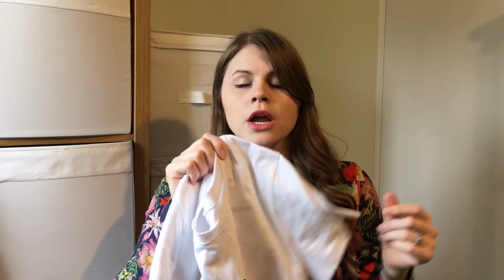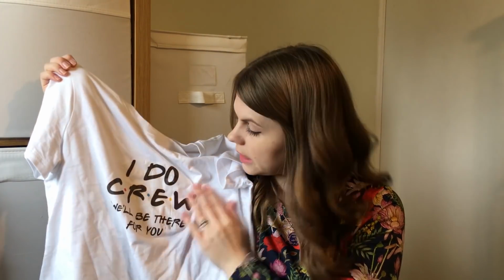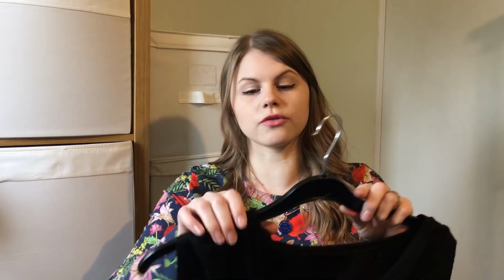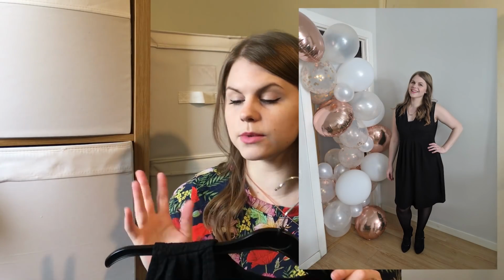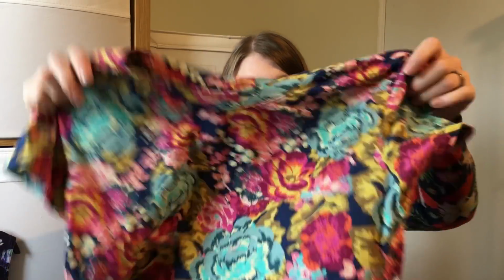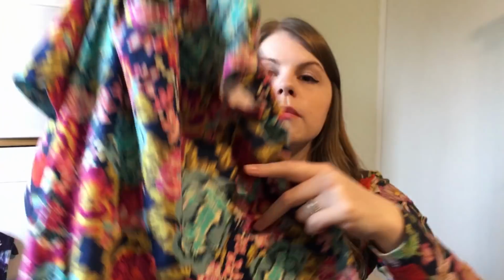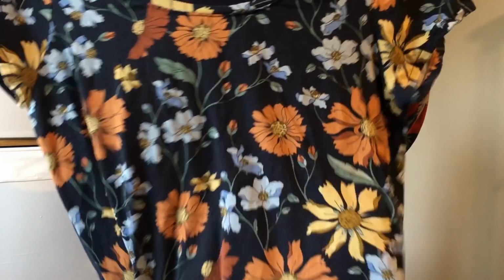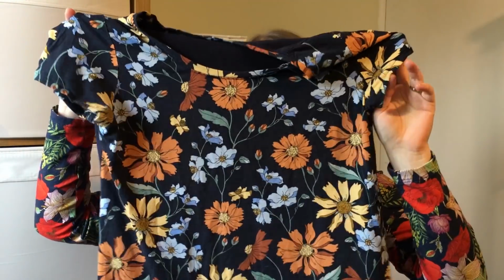Me Made Catch Up- My Holiday Waredrobe and Me Made May Pledge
Hello Everyone,
I had a fab time away in Barcelona for the weekend, I love wearing my me made clothing during the holiday. I even managed to sew a dress to take away with me.
I also talk about my me made May 2019 pledge. This year I am aiming to wear my me made clothes, as well as finishing my unfinished objects/garments and sewing a few new items.
I want to go through my wardrobe to really make sure I have a wardrobe full of things I love. I plan to sew, alter and refashion items to make them work.

All sewing patterns and fabric shops mentioned are listed below.

Freya Sweater by Tilly and the Buttons- Pattern available in the book 'Stretch'

Mccalls M7381

Viscose wild flower jersey- no longer available

Art Gallery Cotton Jersey Floral- No longer available.
Navy, white and red viscose Jersey- No longer available.

Blue Floral Viscose Jersey- No longer available

Kealy